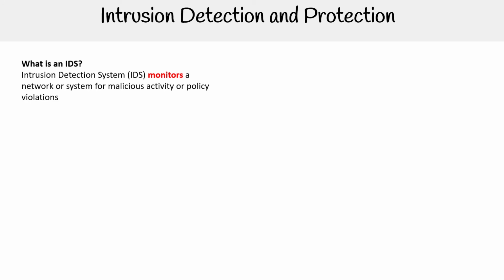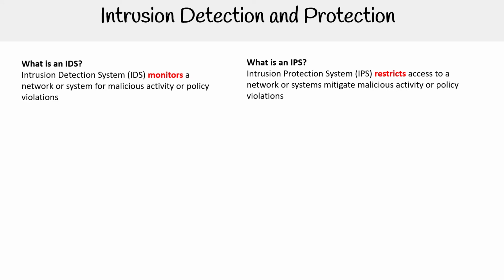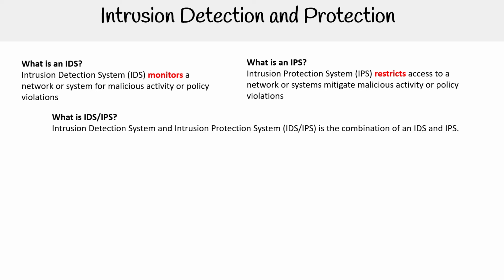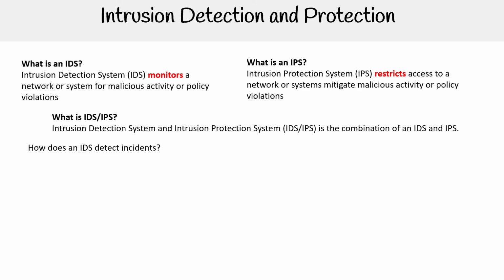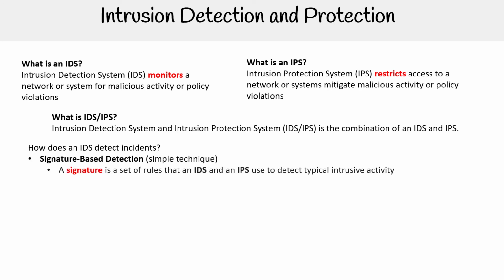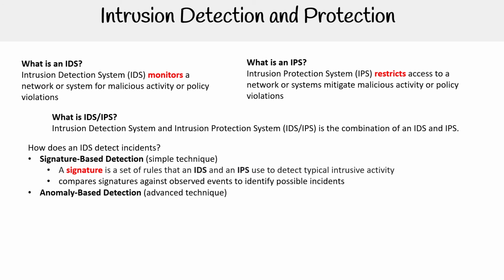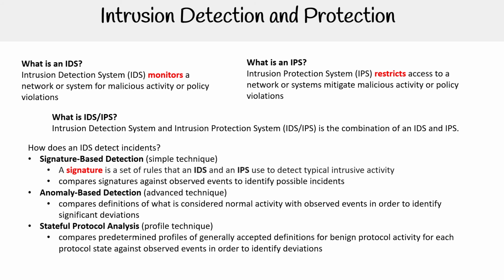SC 900 — IDS IPS